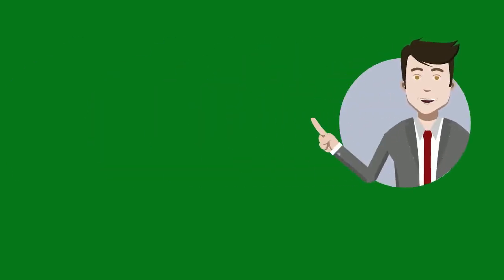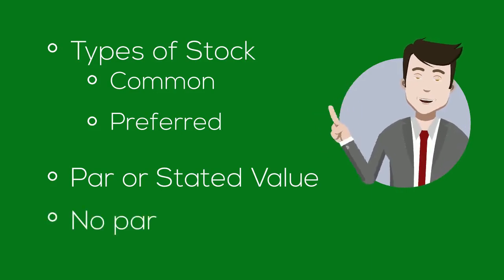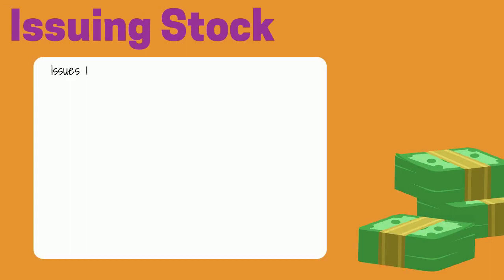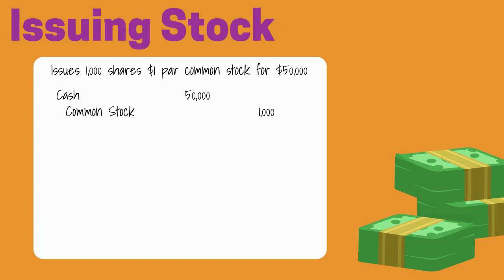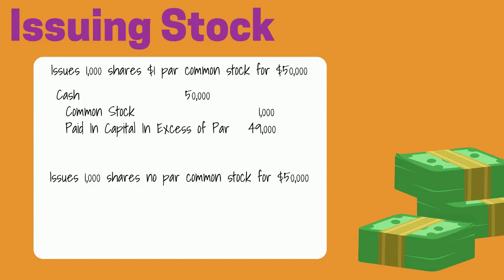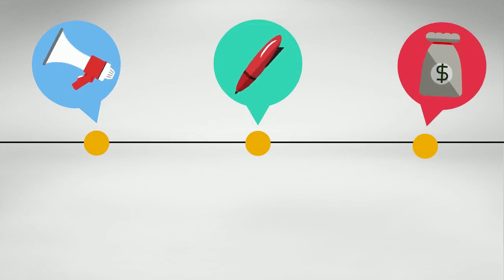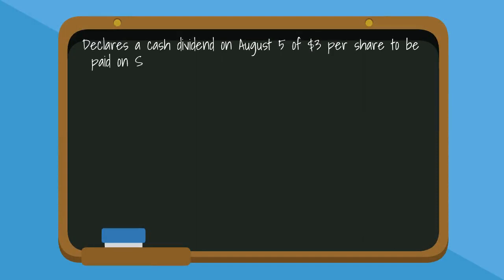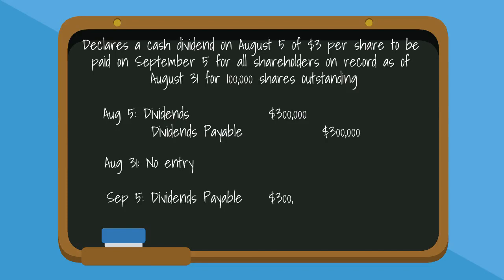Common Stock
Corporations can have different types or classes of stock. One type is common stock. How common is it?